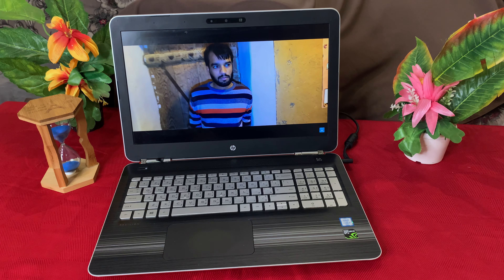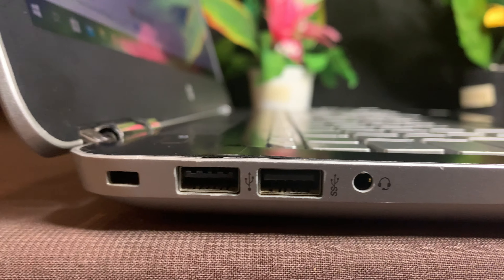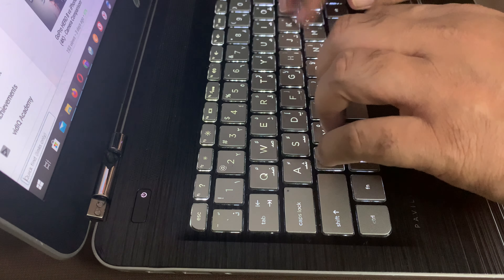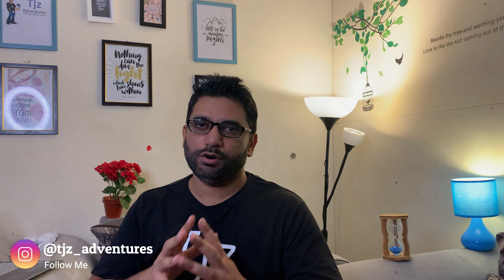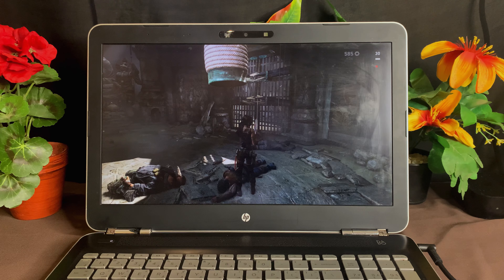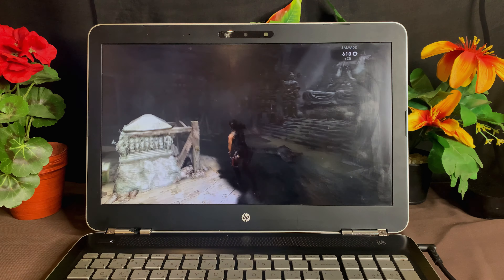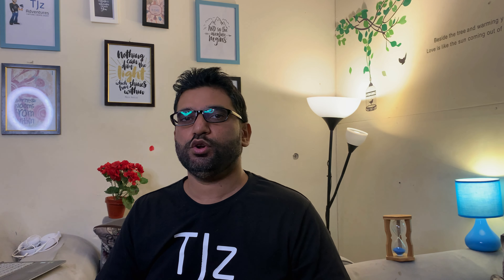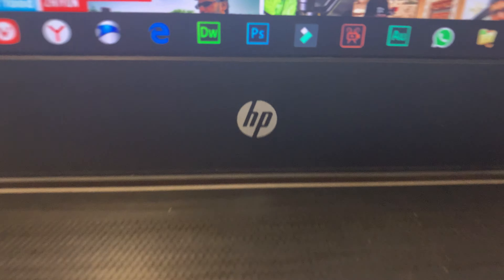HP Pavilion 15 Review: Budget Gaming & Video Editing Laptop!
HP Pavilion 15 Budget Gaming & Video Editing Laptop Review! Great price per performance and easy to upgrade!  Check out this Amazon Exclusive gaming & video editing laptop

The HP Pavilion 15 gaming laptop is a great budget gaming & video editing laptop if you are looking for the right balance in price and performance.

Gear Used:
1 - iPhone XR
2 - Gorillapod Action Tripod
3 - Tripod for Digital & Camcorder Camera
4 - Ring Light 12-inch LED
5 - BOYA BY M1 Lavalier Microphone
6 - Sony MDR-ZX110AP Extra Bass Headphone

-=-=-= TIME STAMPS =-=-=-
0:00 - Intro HP Pavillion 15
0:12 - Gaming & Video Editing Laptop
0:47 - Screen quality with 4K resolution
1:21 - HDMI Ports, Type C and more many
1:48 - The built quality of HP Pavilion 15 is decent
2:28 - The keyboard is backlit with this white accent
3:03 - The multi-touch trackpad is nice and wide
3:16 - Capable of video editing 4K or 6K or even higher resolution
4:11 - Battery life you will get about 4 to 5 hours of regular use
4:25 - Call of duty playing in HP Pavilion 15
5:14 - Tomb Raider I was able to play just fine on the high setting
6:03 - HP Pavilion 15 is a solid performer for the price
6:22 - 128 gigabyte SSD and 7200 rpm one terabyte hard drive
6:43 - Gaming & Video Editing I would recommend this laptop
7:44 - Low budget laptop Acer Aspire 3 click for more detail

Song: ROFEU - Castle In The Sky
Song: DigitalTek & Peonie - Makes Me Wanna
Song: ROFEU - Promises
Song: LiQWYD - We've Got Time

(YTC: TJz Adventures or tjzadventures.com) is a participant in the Amazon Services LLC Associates Program, an affiliate advertising program designed to provide a means for sites to earn advertising fees by advertising and linking to Amazon.com